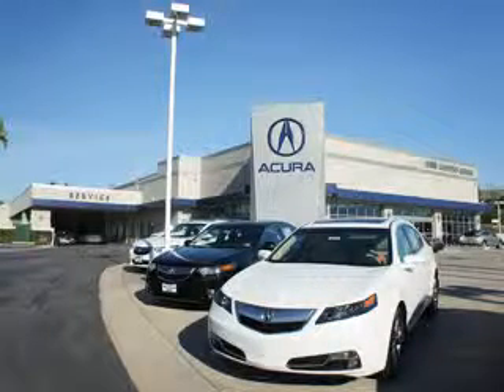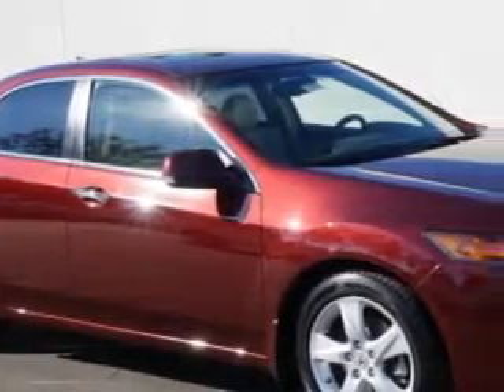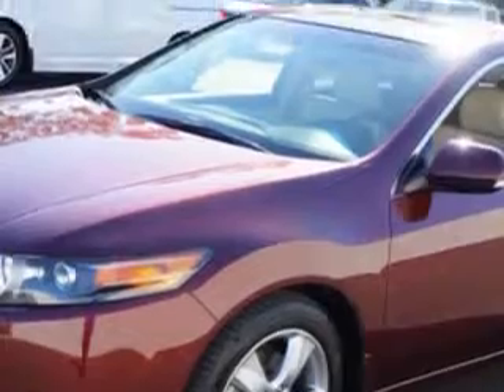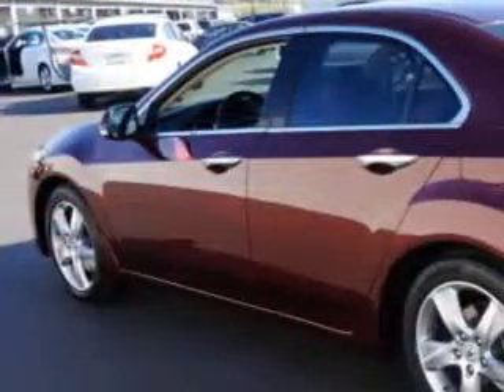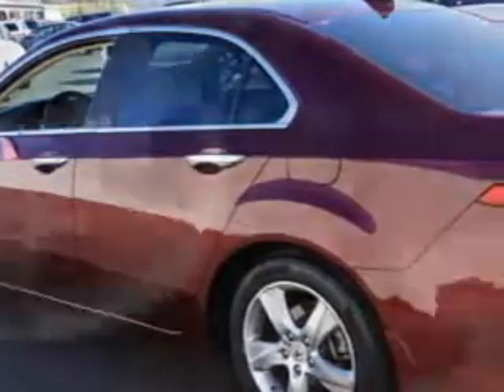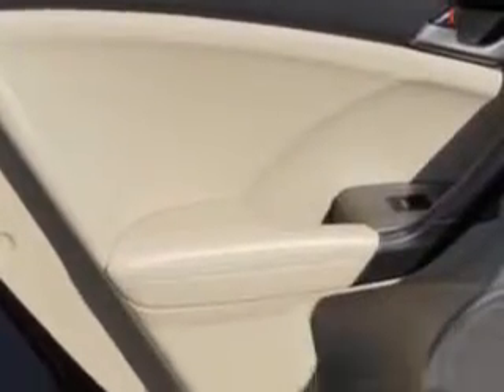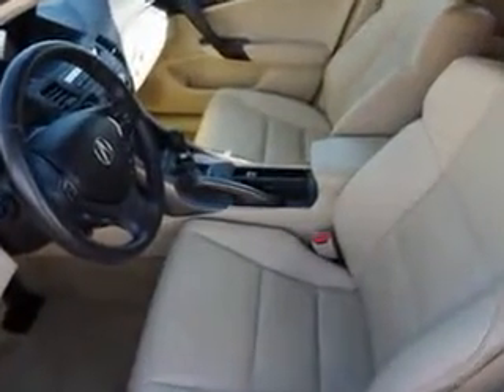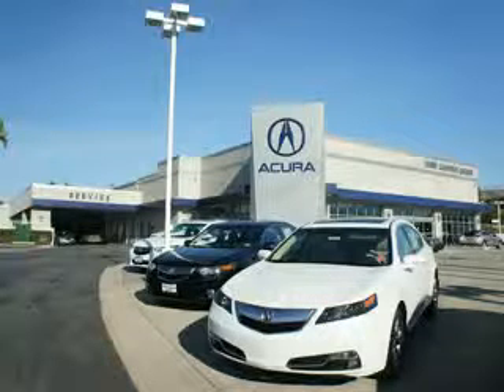2010 Acura TSX Weir Canyon Acura Anaheim, CA 92807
Acura TSX Imagine driving this Basque Red Pearl Acura Tsx 4 Dr Sedan, equipped with a 4 Cylinder engine and an automatic transmission with 82,153 miles.
MILES: 82,153
VIN:JH4CU2F69AC010386

8323 E La Palma
Anaheim, California 92807